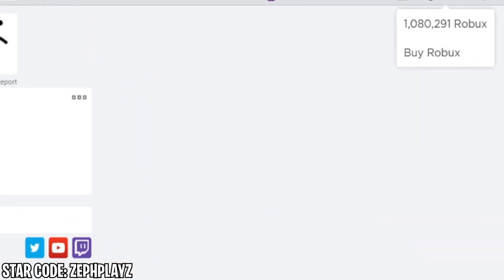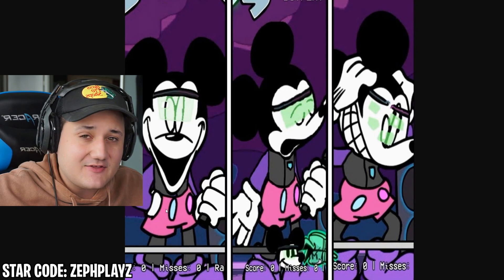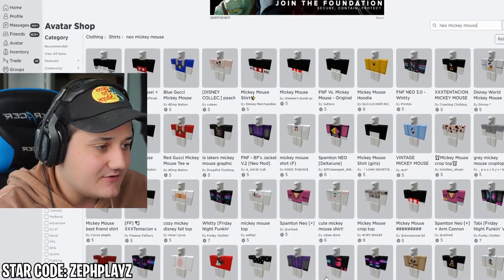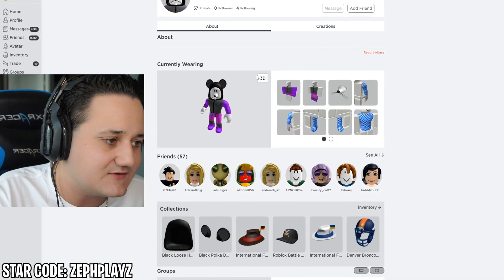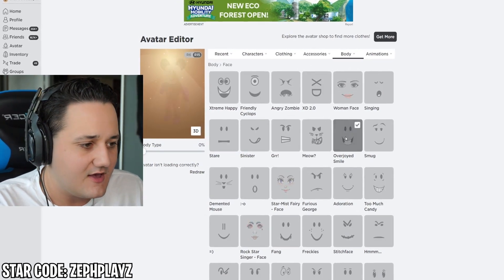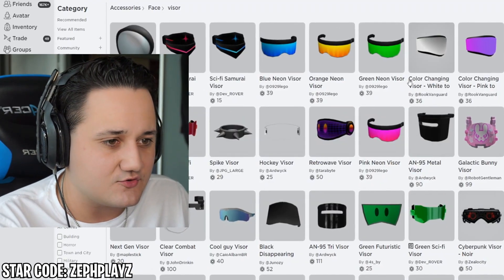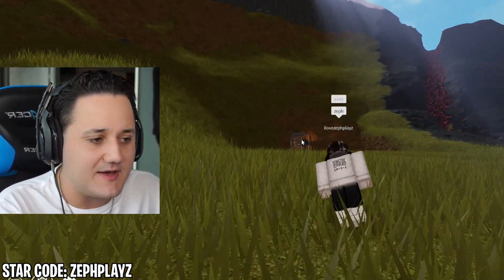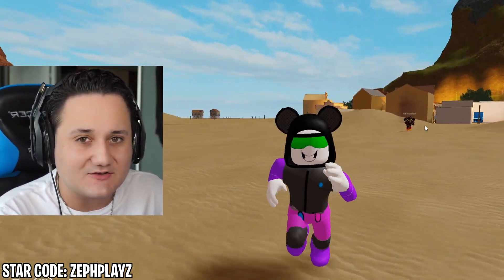MAKING FRIDAY NIGHT FUNKIN NEO MICKEY MOUSE a ROBLOX ACCOUNT (FNF)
MAKING FRIDAY NIGHT FUNKIN NEO MICKEY MOUSE a ROBLOX ACCOUNT (FNF) - Enjoy!

today we make neo mickey mouse from the friday night funkin fnf mod series a roblox account in roblox!